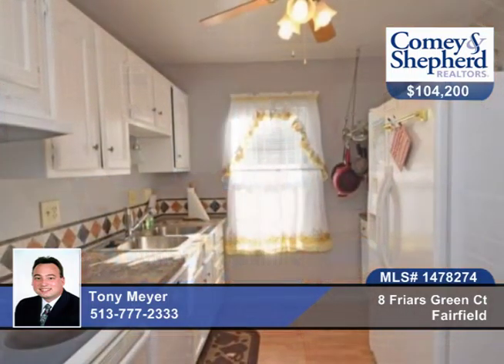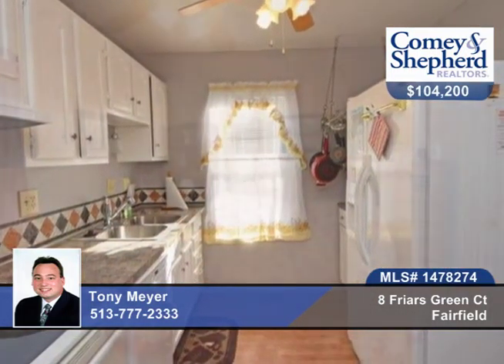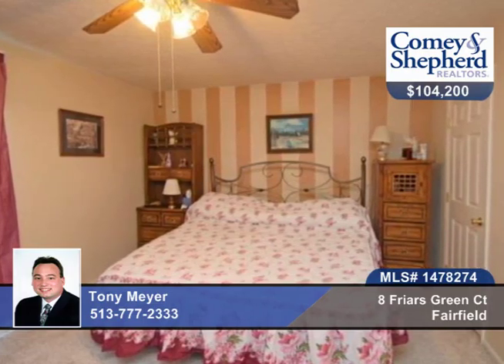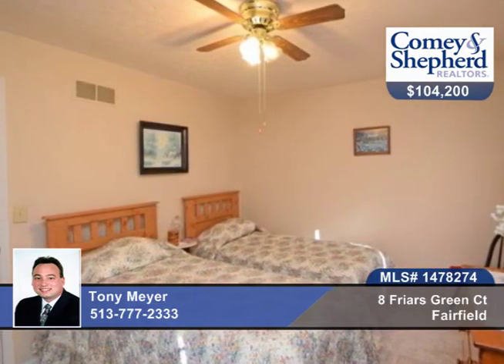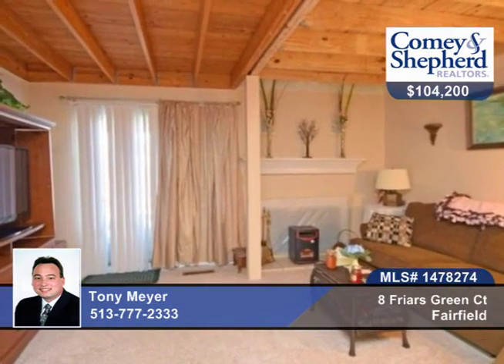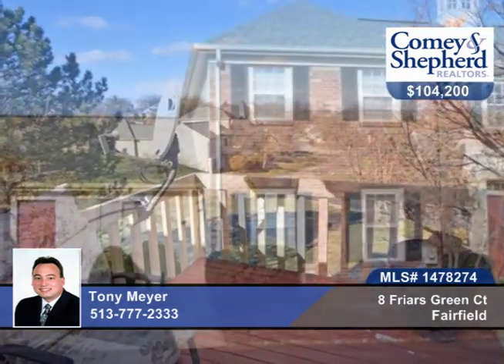8 Friars Green Ct Fairfield, OH Homes for Sale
8 Friars Green Ct, Fairfield, OH
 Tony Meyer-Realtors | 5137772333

Great 3 level townhome with private views! Open Family Rm with walkout! Master w/walk-in closet and walkout to balcony! Finished LL w/WBFP and walkout! Detached garage! Pool community!